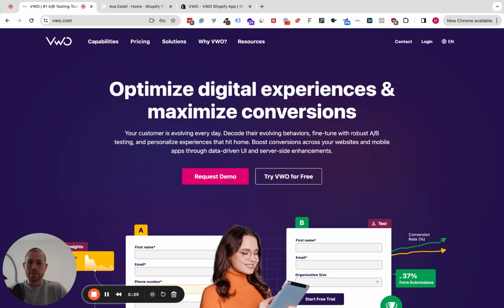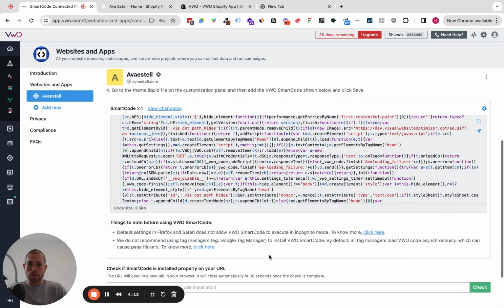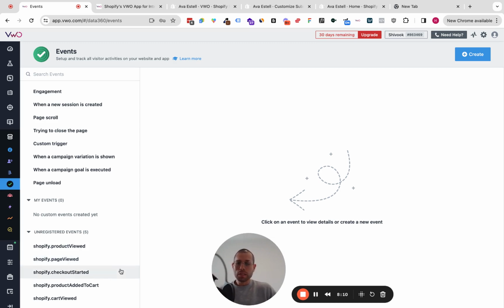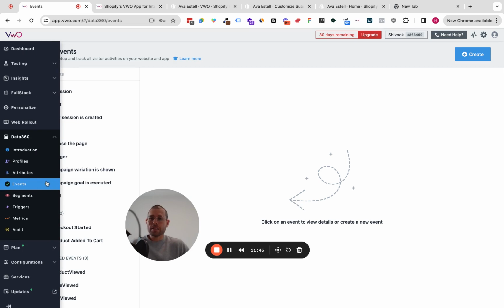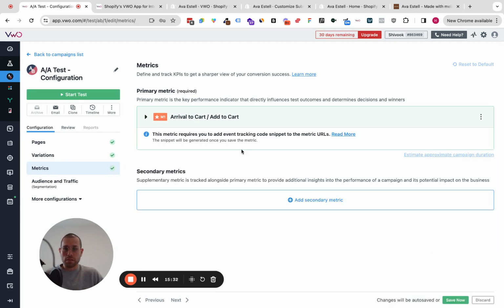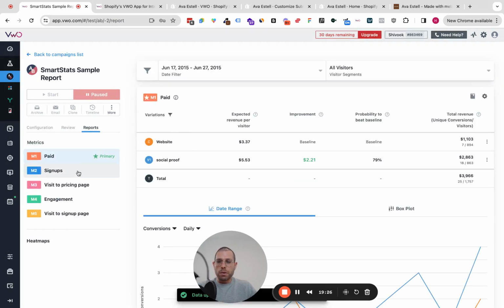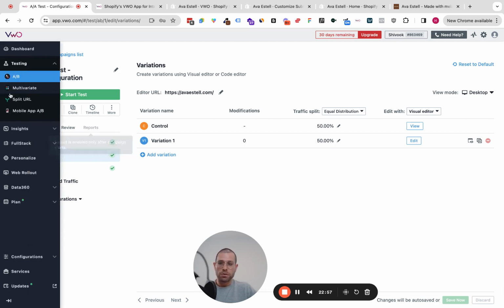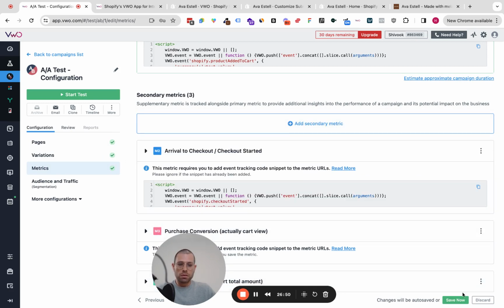Step-by-Step: Unveiling How to Set Up Shopify & VWO for Maximum Efficiency!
Dive into the world of e-commerce mastery with our in-depth Shopify and VWO Tutorial. This ultimate guide offers a step-by-step walkthrough on setting up Shopify & VWO for maximum efficiency, focusing on the critical aspects of VWO Integration and CRO for Shopify.

If your goal is to amplify your online store's conversion rates through precise A/B testing, enhance the customer experience, or fine-tune your e-commerce strategy, you're in the right place.

This video meticulously covers the integration process of Shopify with VWO, aiming to elevate your online store beyond its sales targets. From the basics of setup to the intricacies of optimization, discover how these potent tools can revolutionize your e-commerce platform's potential.

What's Inside:

- An extensive Shopify setup and configuration tutorial
- Step-by-step guidance on VWO Integration with Shopify
- Proven practices for A/B testing and CRO for Shopify
- Exclusive tips to boost your online store's overall performance

Why Watch?

- Enhance your Shopify store with superior user experience and functionality
- Achieve higher conversion rates using data-backed A/B testing strategies
- Gain a competitive edge with unparalleled insights and techniques
- Streamline your process with time and resource-efficient setup methods